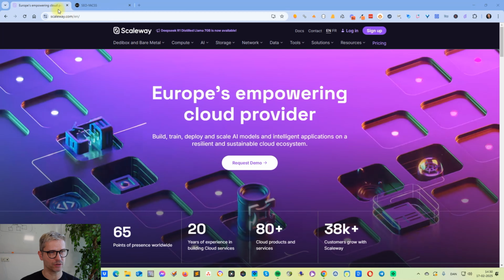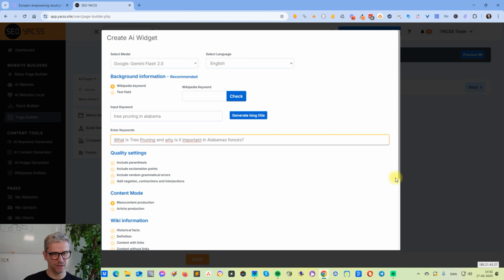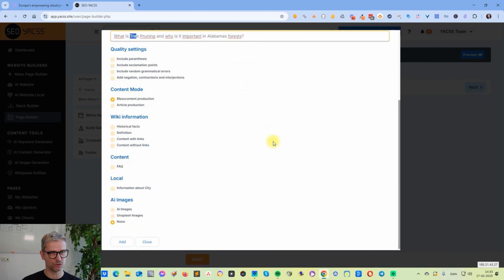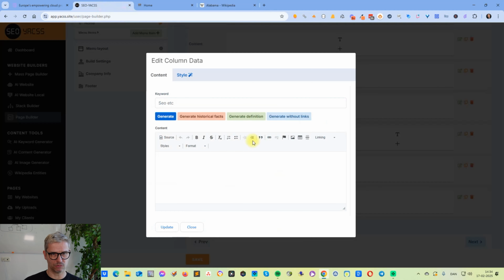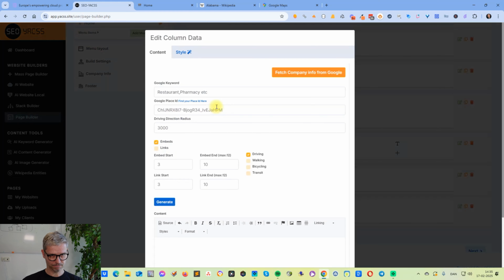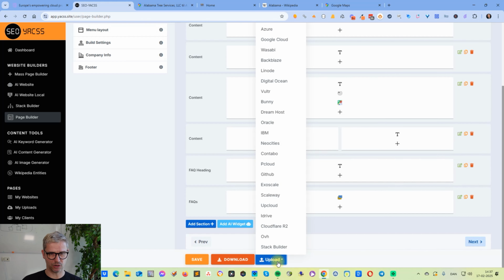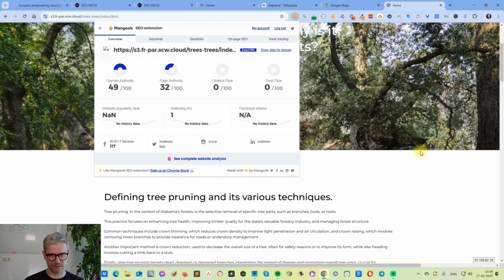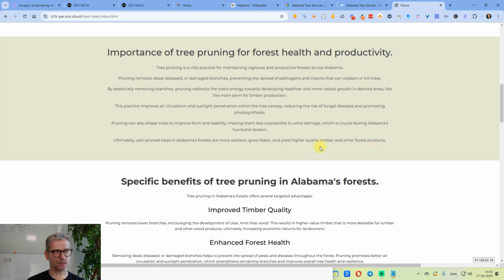DA49 Dofollow cloud link to boost local seo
At the moment YACSS is available at 49usd/month, check out the website for pricing options.

When ever I build out my cloud links, and all sorts of other links for that matter, I allwys try to vary the content and make it unique.

In this video Im going over the three steps I take to try to make quality content, that wil rank in search engines.

1. Wikipedia facts related to the topic

2. Related keywords and entities, either from Wikipedia or Chatgpt

3. Content from various LLMs. Diversify your content!